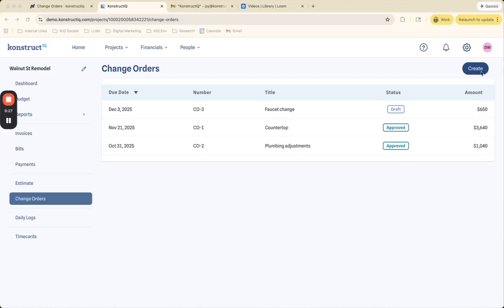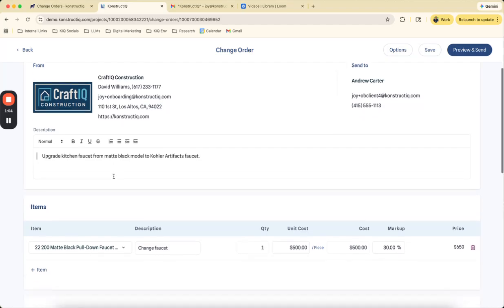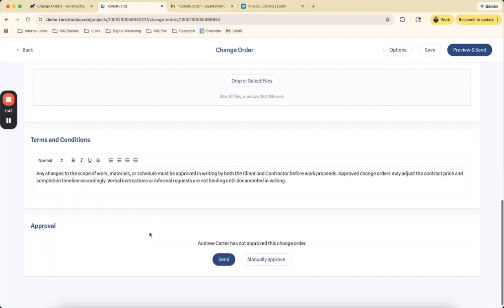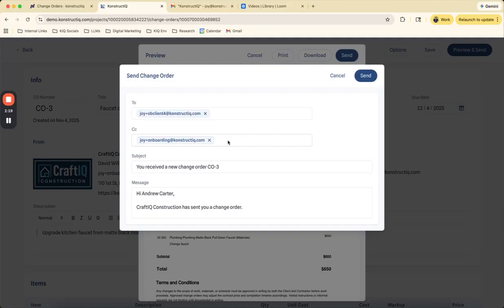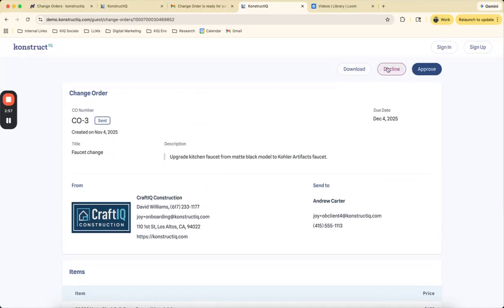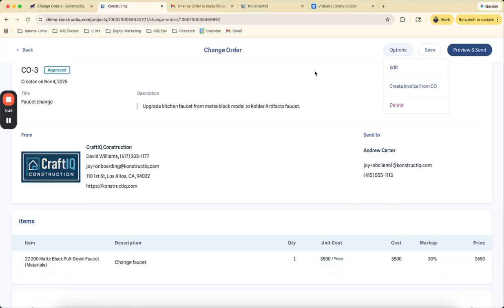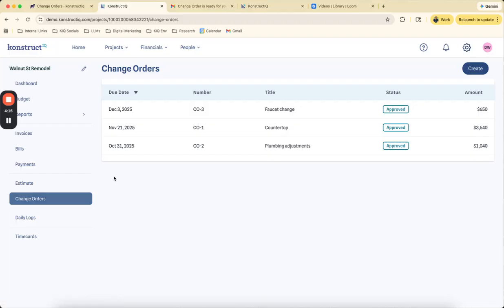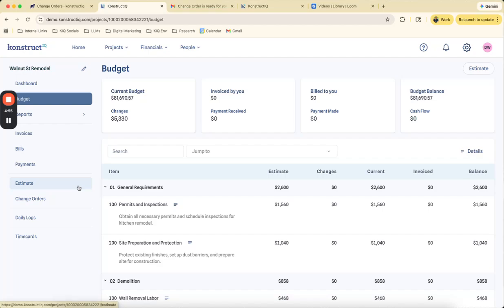From Scope Creep to Approval: The Change Order Workflow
Scope creep happens, but it shouldn't cost you money. In this KonstructIQ tutorial, we explain how to handle changes on the job site professionally, efficiently, and profitably.

Discover how to create formal Change Orders (COs), accurately calculate additional labor and material costs, and send them instantly to your clients for digital signature—ensuring you always get paid for the extra value you provide.